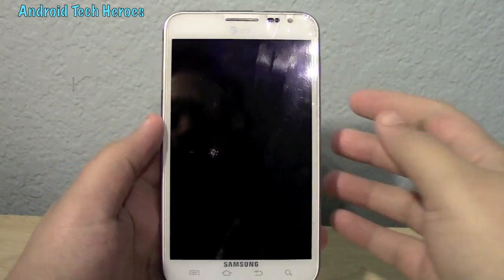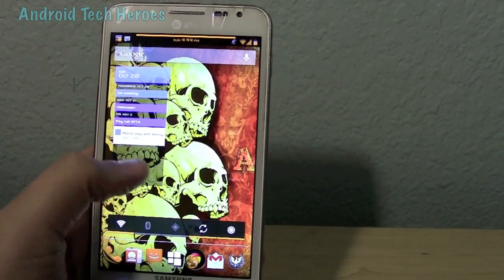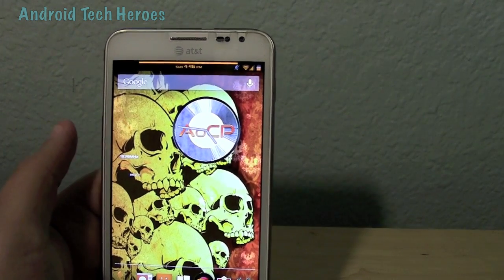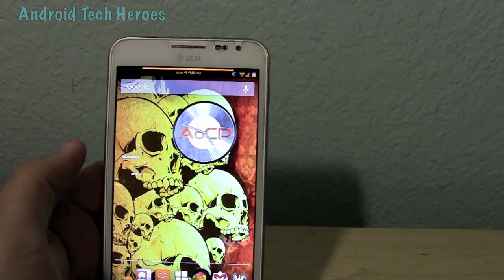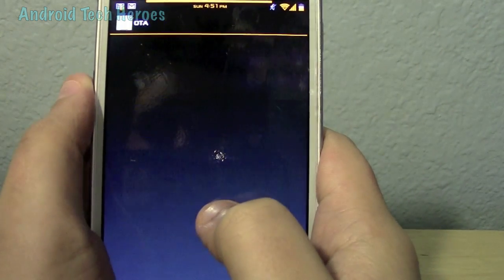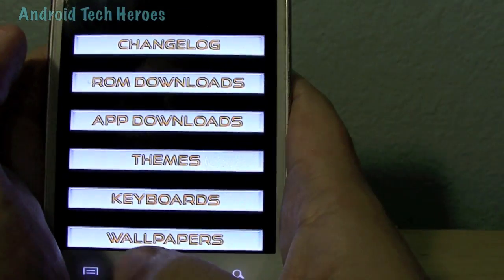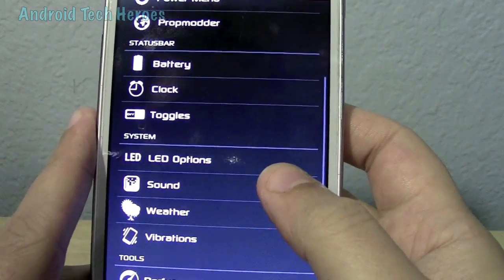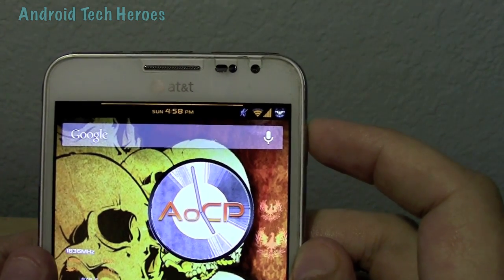Galaxy Note The Collective CP4.2 FULL ROM REVIEW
And I forgot to shoutOUT TO JOHNSON! THANKN HIM! And of course anyone else I forgot in the making of this ROM. Let me know and I'll mention you. Thnx
Presenting a new source that "The Collective"  have put together based from CM and AOKP, this FULL ROM REVIEW flies through every detail of whats to be expected in this amazingly spectacular creative ROM known only as AoCP "Android Open Collective Project".
This ROM is not only for the Galaxy Note but also is currently running on the Infuse 4g, Captivate, the Skyrocket and a build that is almost up for the Galaxy S3. They are even working on the Htc one X so give them some time, but this is what the ROM will entail.

Be Sure to thank the whole "Collective" team for they do this work for free as well as me doing these reviews.

I will not put direct links as "The Collective" team tends to update their ROM.